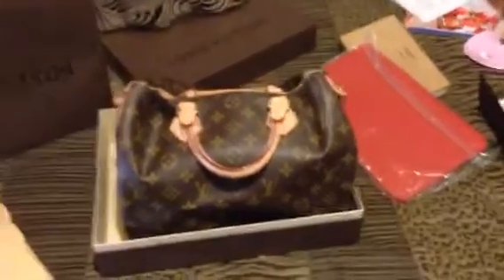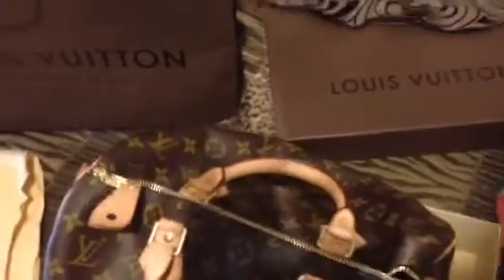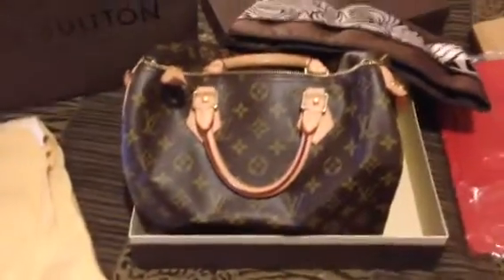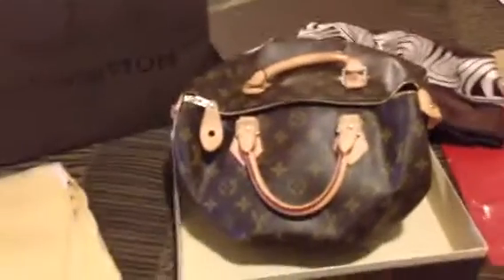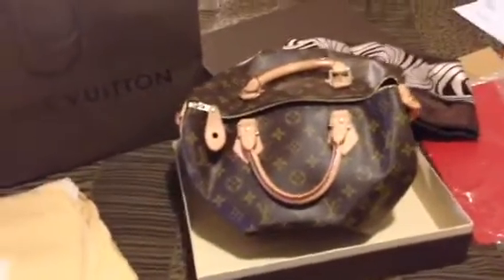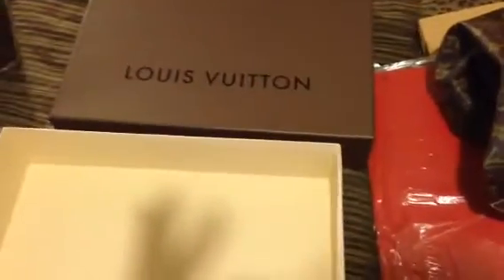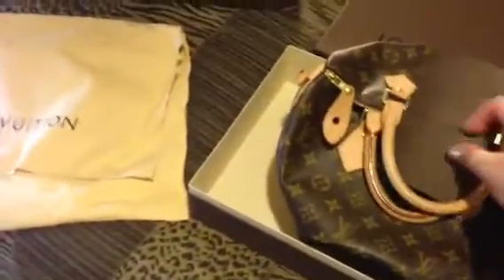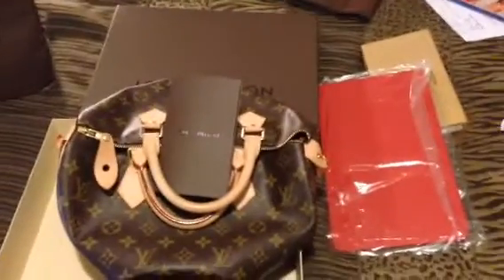Louis Vuitton for sale 500.00 plus shipping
Speedy 30 for sale like new, bought at Crystals Las Vegas in 2011 made in the USA.